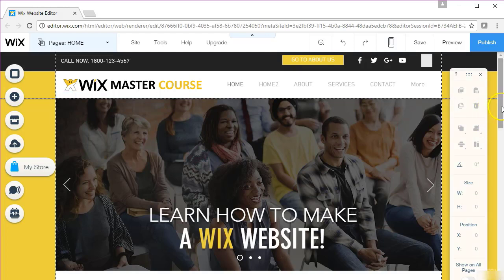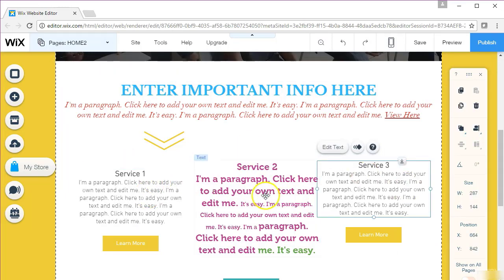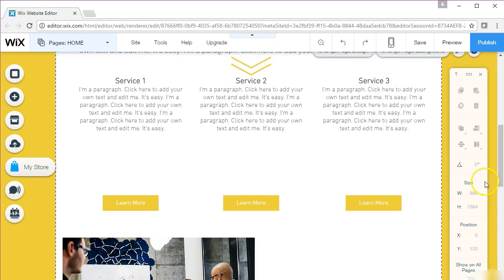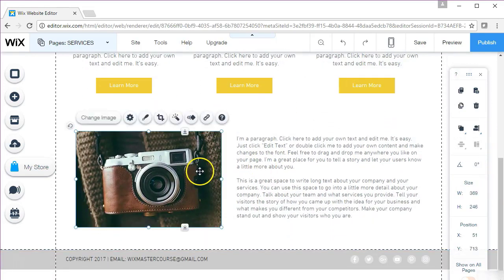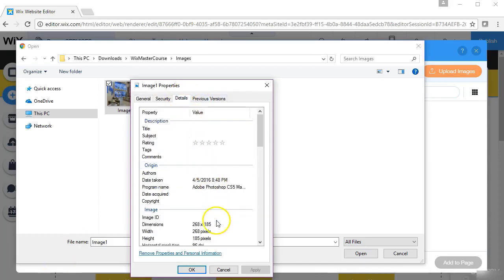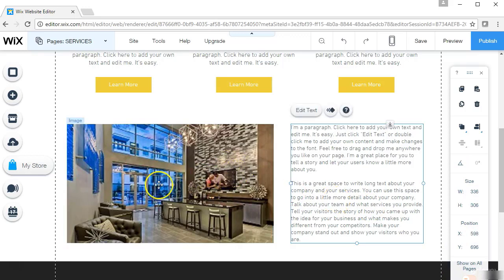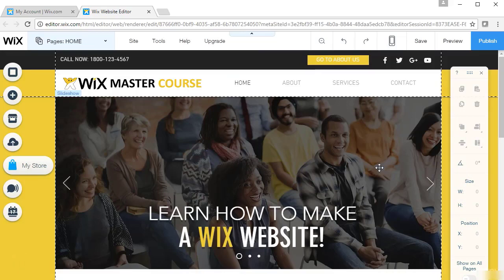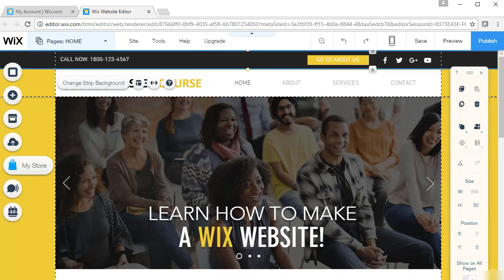Wix Master Course Tips to design like a PRO!